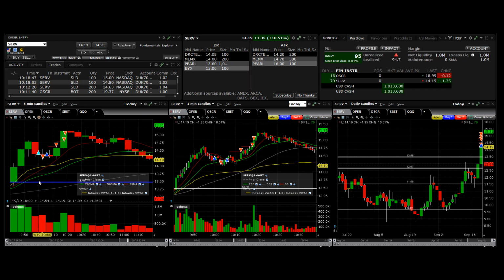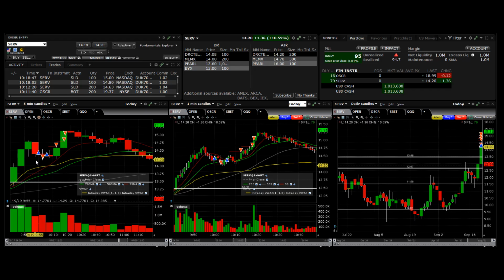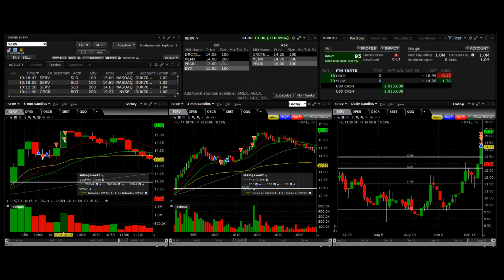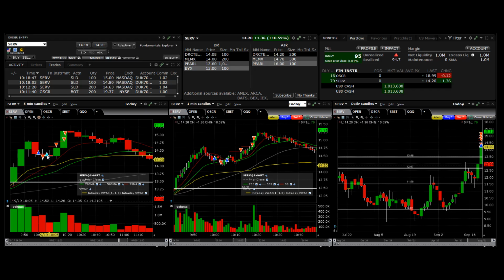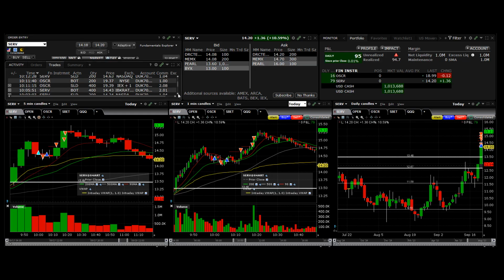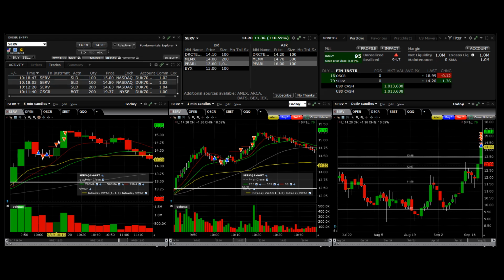Back in the Simulator - Day 3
Just a couple trades I want to go over today.  A missed ABCD and then a re-entry where the first one should have been.
Keep learnin'
Keep grindin'
Y'all got this.